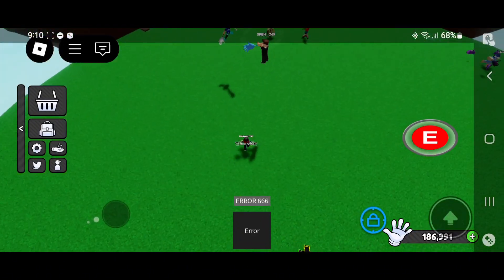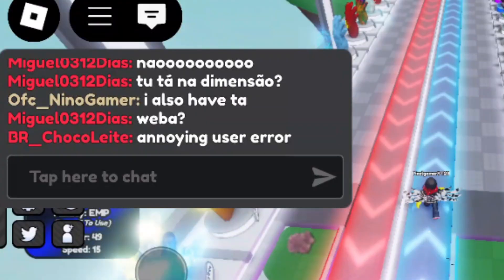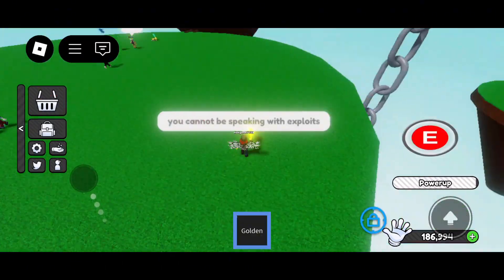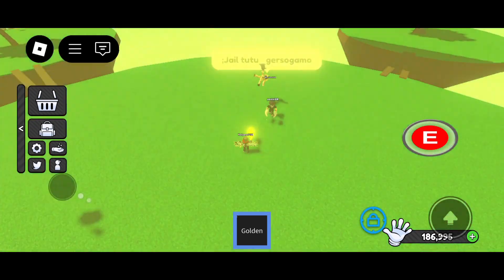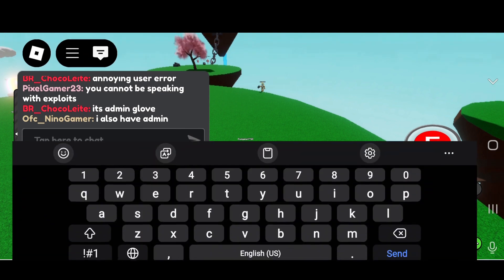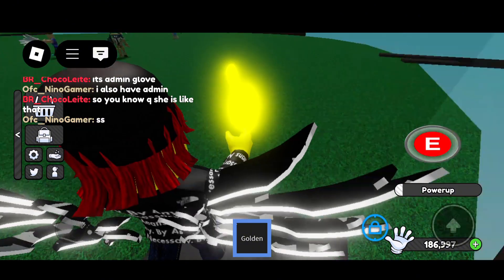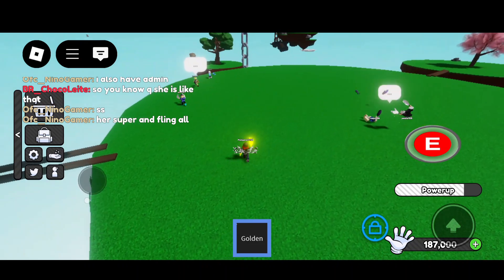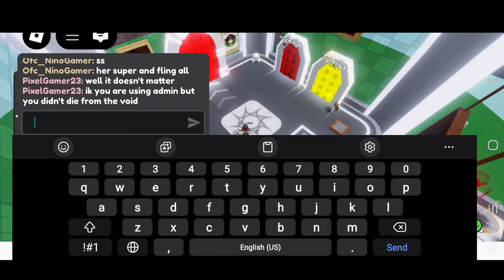hackers in slap battles🤡